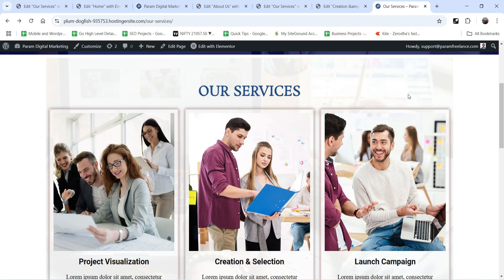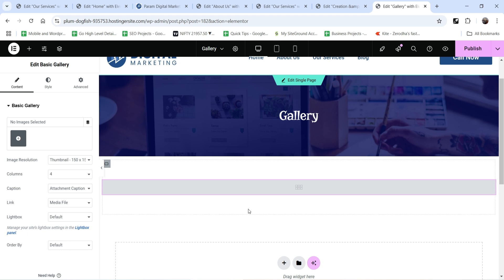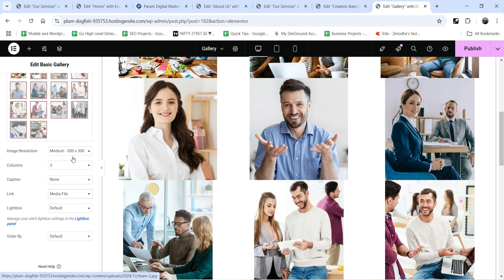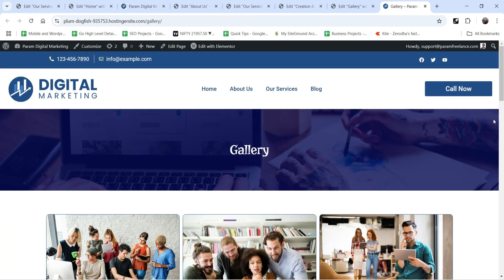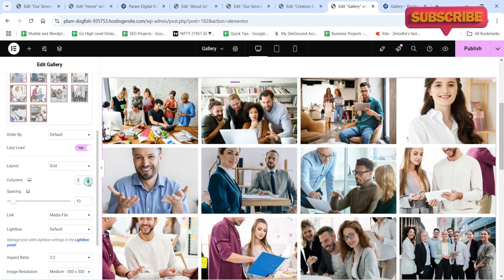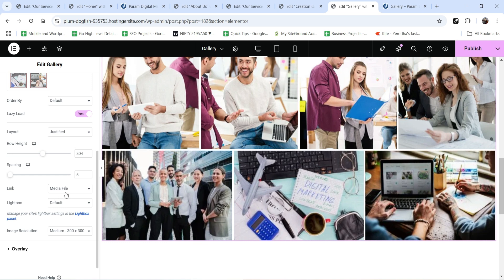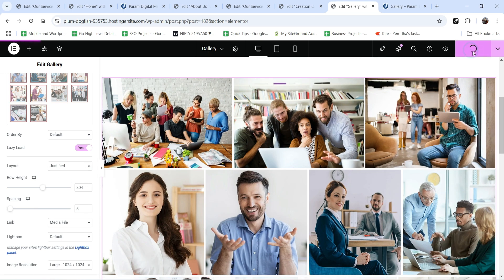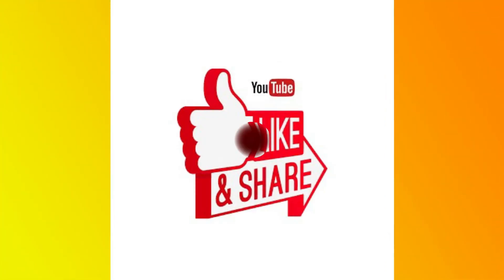How To Create Gallery in Elementor | Elementor Image Gallery | Elementor Website Course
In this video, I am going to show How To Create Gallery in Elementor. We will add Galleries on the Gallery page. We will create 2 different image galleries using basic Elementor plugin and Elementor Pro plugin. Free Elementor basic plugin does have option to create image gallery but it is very basic with limited styles and features. On the other hand Elementor pro plugin has advanced Gallery widget to create image gallery with different layouts, styles, animations. Elementor pro Gallery widget is better that basic gallery. It looks good on the website.

More than 13 million WordPress websites are using Elementor page builder.

Elementor Theme builder is one of the best features of the Elementor Pro plugin. Using Theme builder you can customize the layouts of any wordpress website.

👉 Topics covered in this video:
➤ Elementor Gallery Widget Tutorial
➤ Free Image Gallery in Elementor
➤ Elementor Pro Gallery Widget
➤ Elementor Website Design Course
➤ How to create Gallery in Elementor

I hope that you will like this video on How To Create Gallery in Elementor | Elementor Image Gallery | Elementor Website Course.